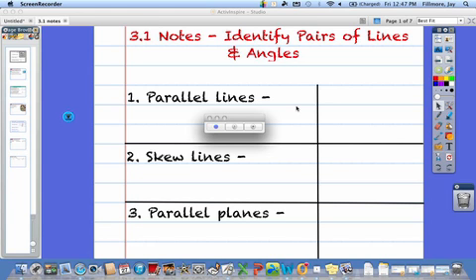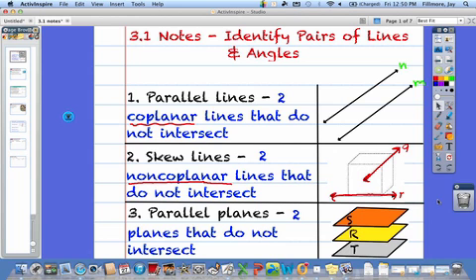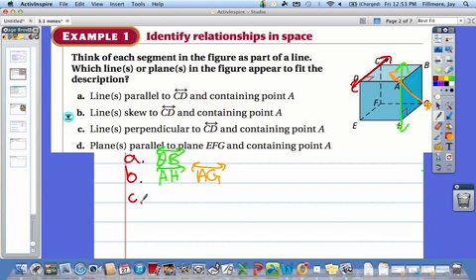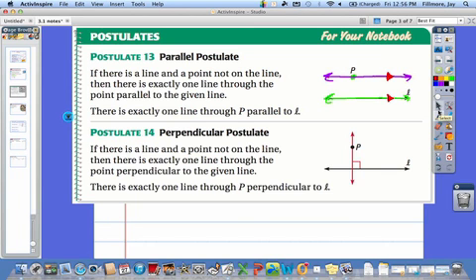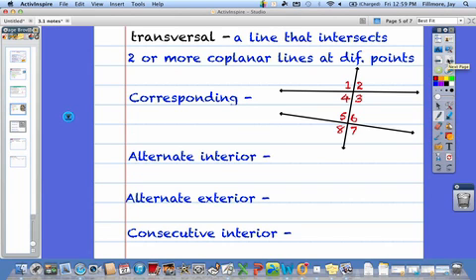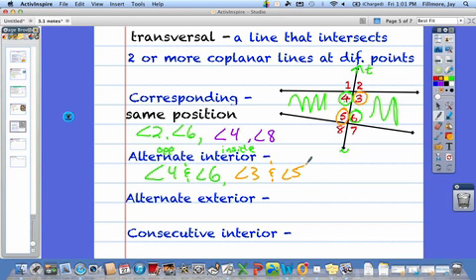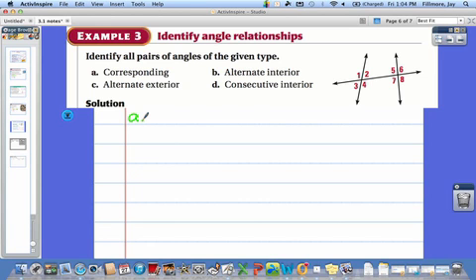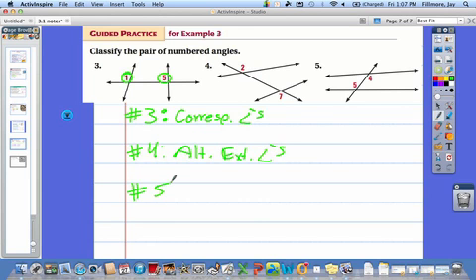3.1 Notes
Identify Pairs of Lines & Angles